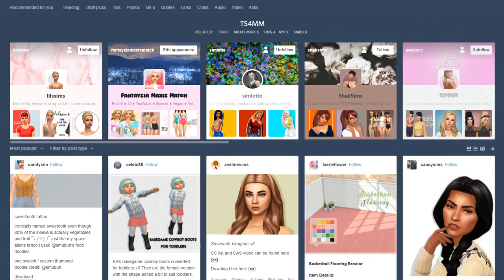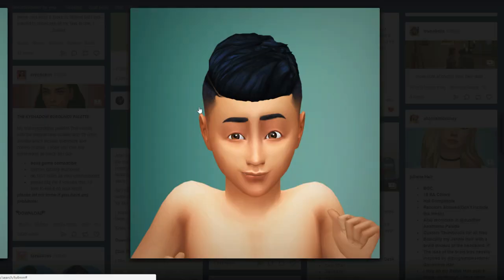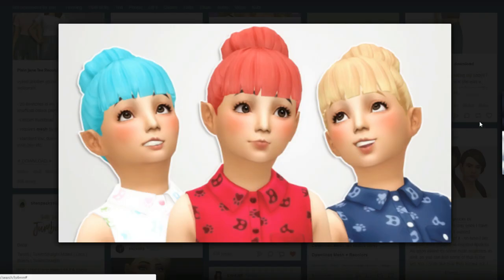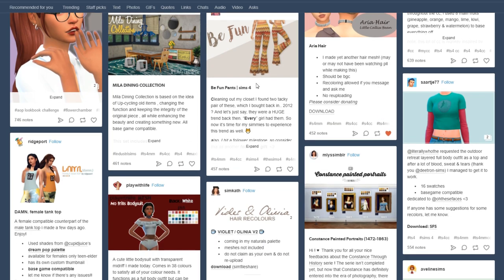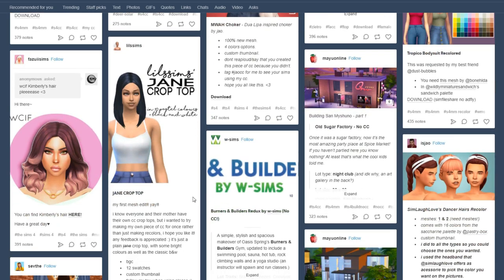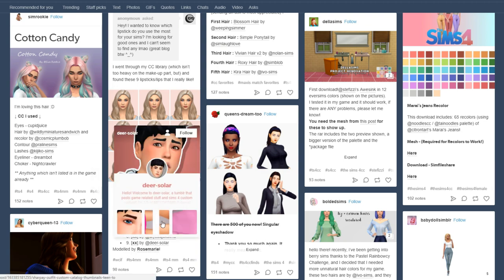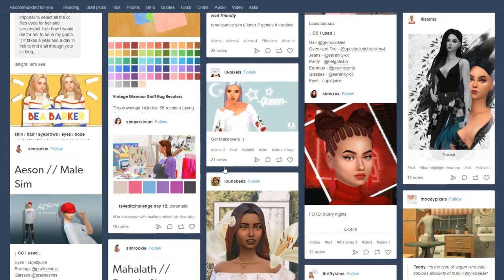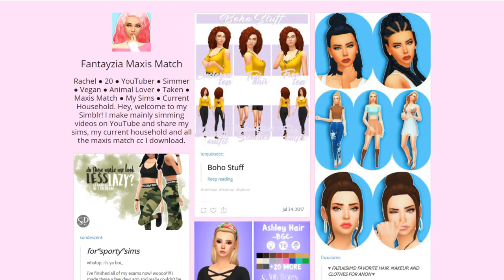THE SIMS 4 // CC SHOPPING | MAXIS MATCH – CLOTHES, HAIR, MAKEUP, JEWELRY💄👗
**OPEN ME**
Origin ID: RealFantayzia
♡SOCIAL MEDIA♡